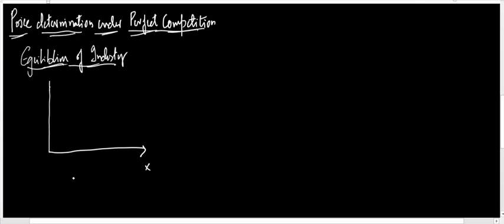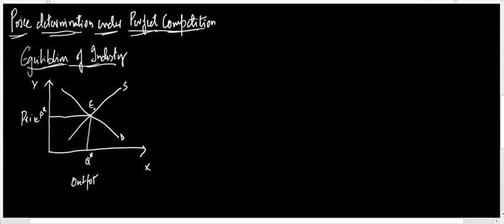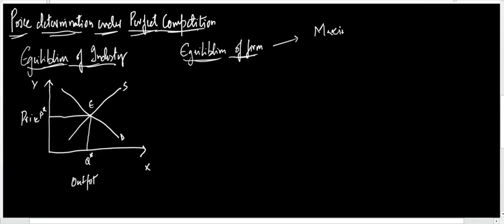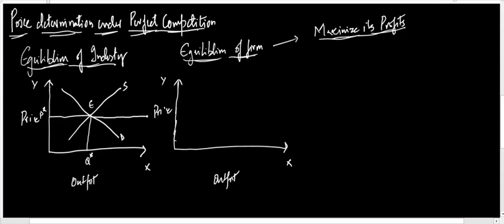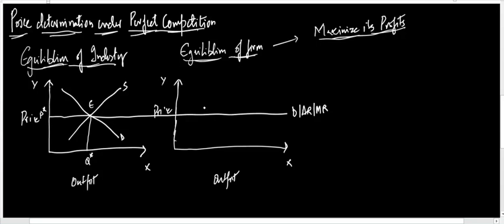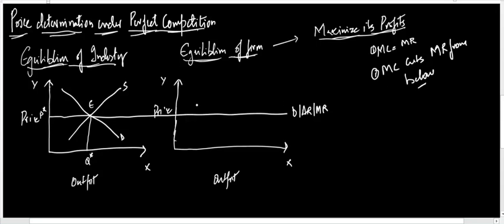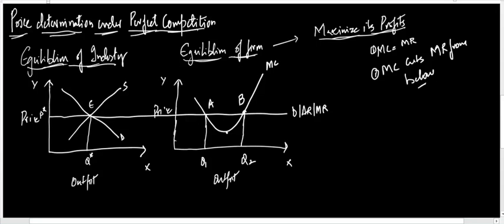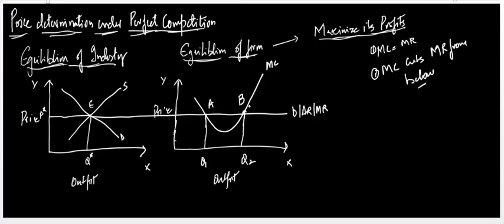Microeconomics Lecture 37-Price determination under perfect competition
This video explains price determination in perfect competition and the equilibrium of Industry and firms.